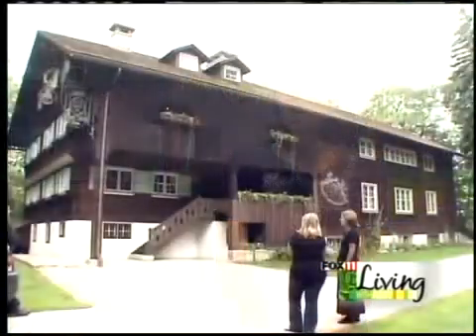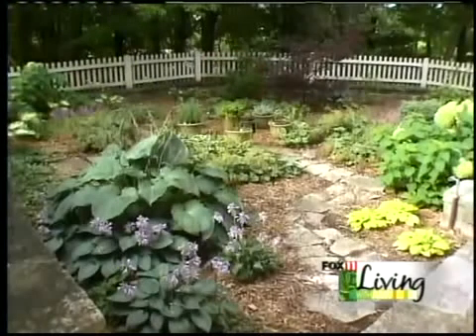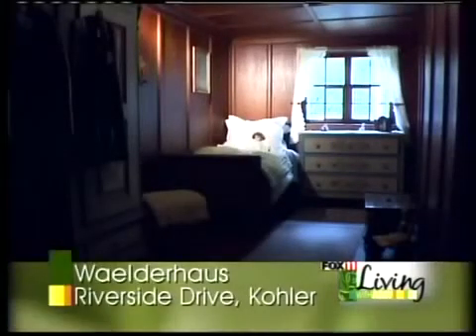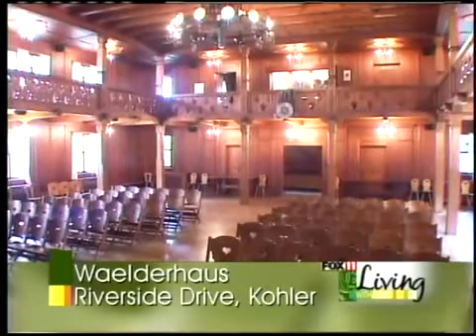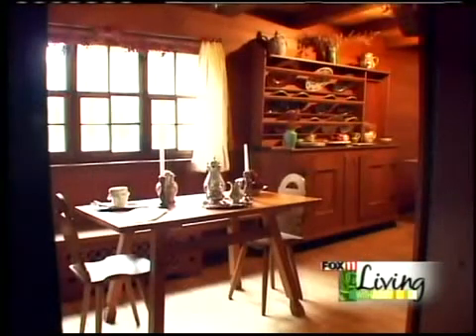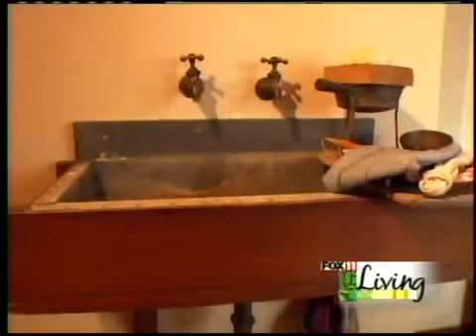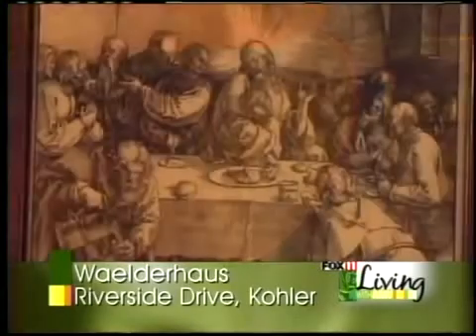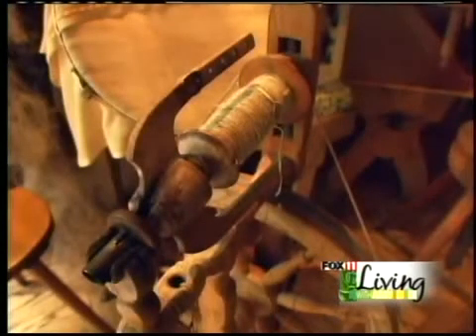Walderhaus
Check out this beautiful house in Kohler. It's actually a museum, and a replica of the home you would find in Austria where John Michael Kohler, founder of the Kohler Co., is from.

We are the only TV cameras to ever be allowed in the home and we're excited to show you around!